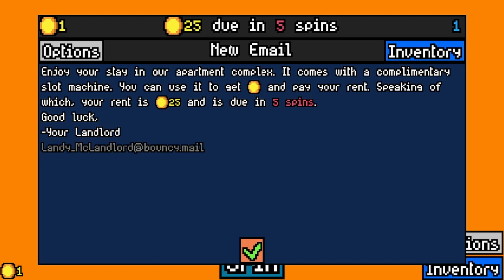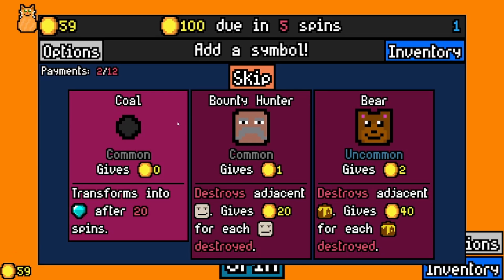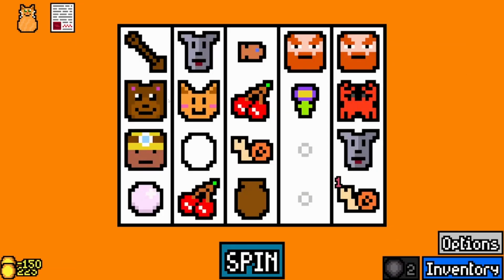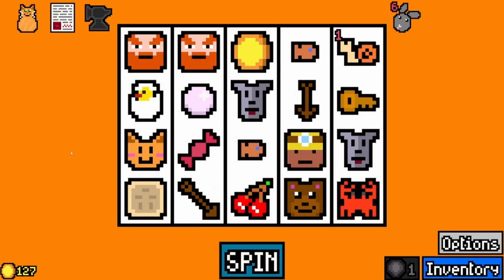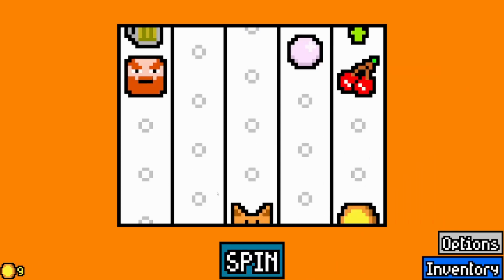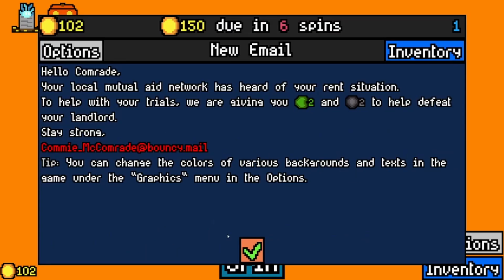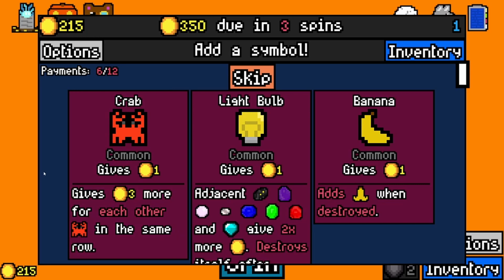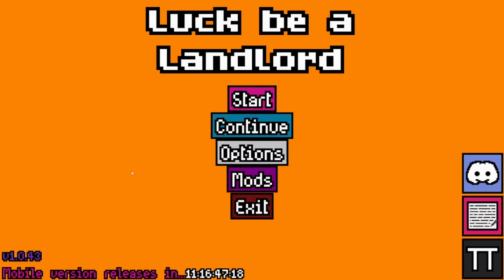A Look Into Luck Be A Landlord - Slot Machine Deckbuilder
Hallo everyone, today we dived into a roguelike deckbuilder involving slot machines! Luck Be A Landlord!

Steam Page Description: Luck be a Landlord is a roguelike deckbuilder about using a slot machine to earn rent money and defeat capitalism. This game does not contain any real-world currency gambling or microtransactions.

Also you can find me on Steam Curator and Twitter! Links provided below!